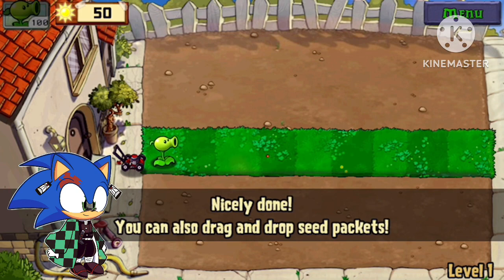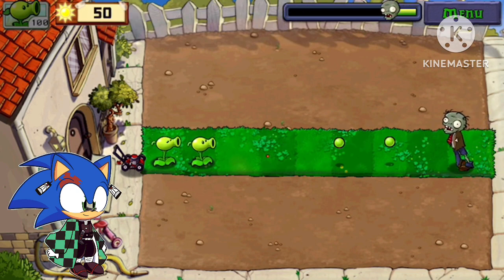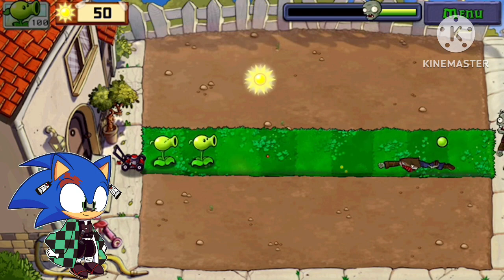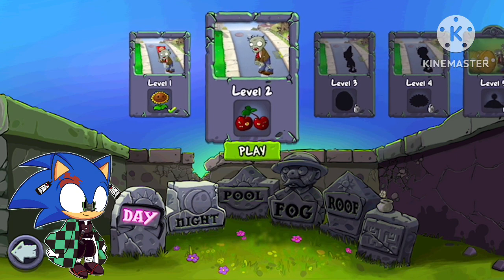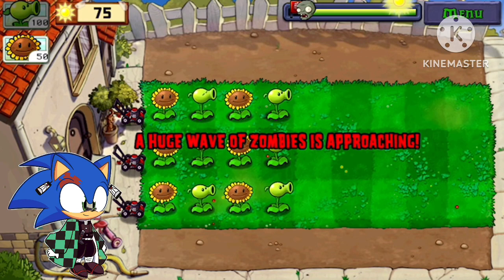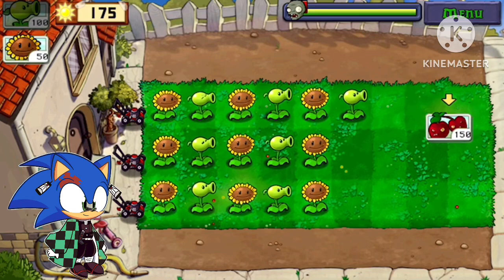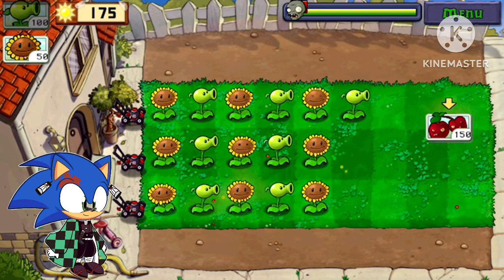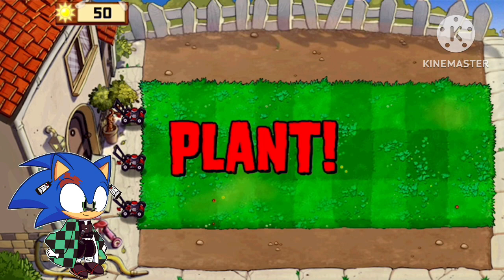i play plants vs zombies on mobile